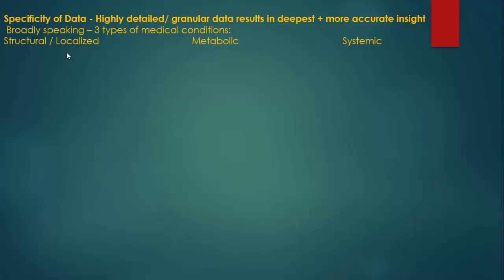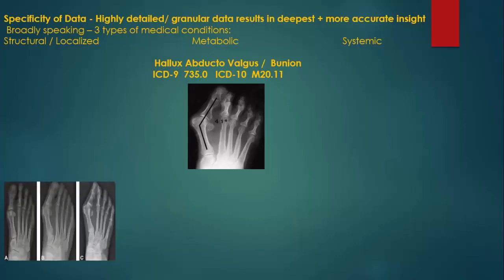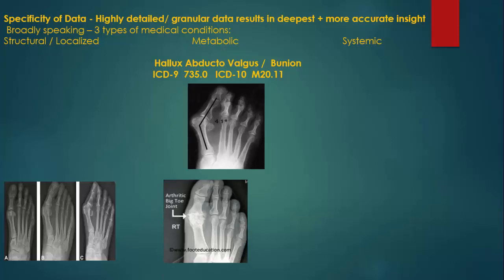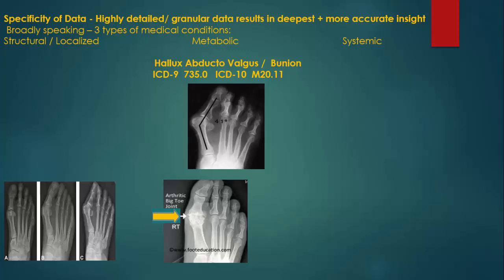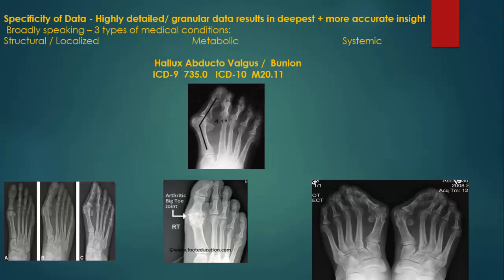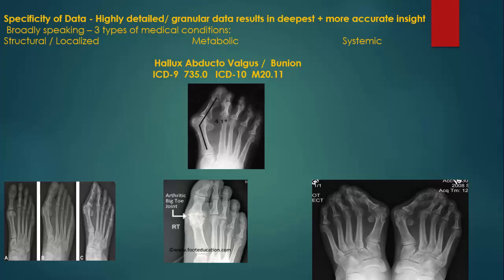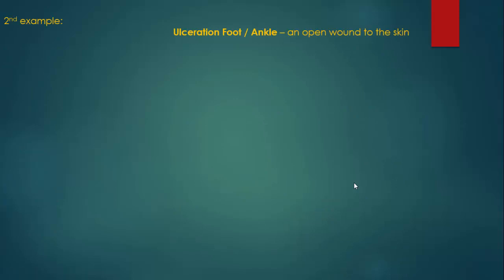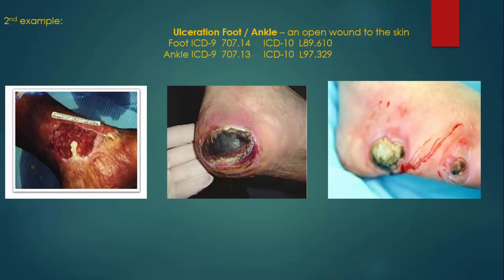Starwriter Data Benefits and competitive advantages specificity final 11 9 2019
This video discusses  and reveals the importance of Specificity of medical and clinical data for accurate assessment of a pharmaceutical or medical device product. This video clarifies why almost all other sources of medical/ clinical data have issues with providing specificity of medical/clinical data and how the Starwriter patented system resolves the issue other data sources have with specificity of medical/clinical data.